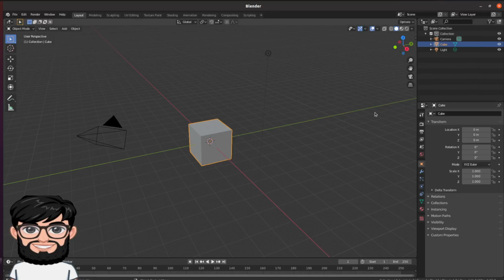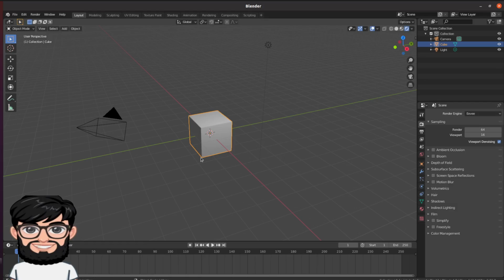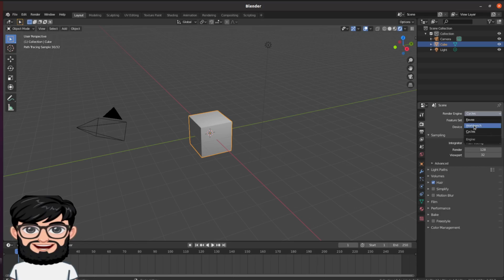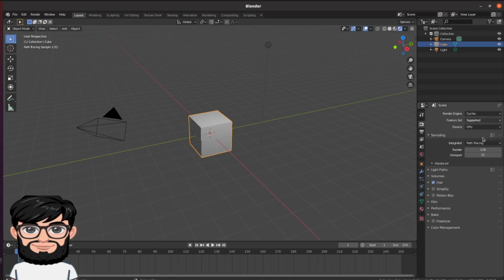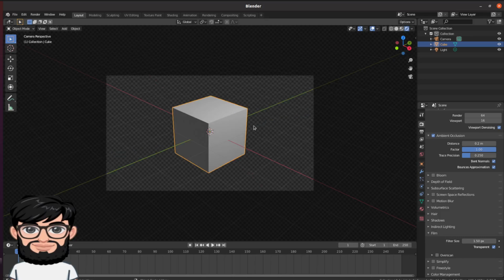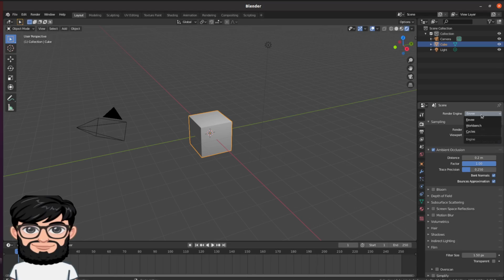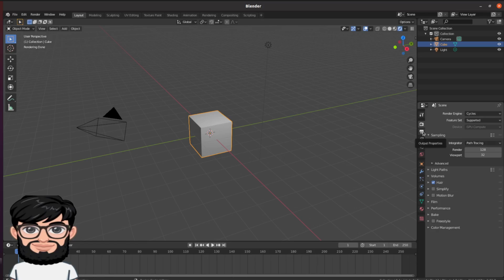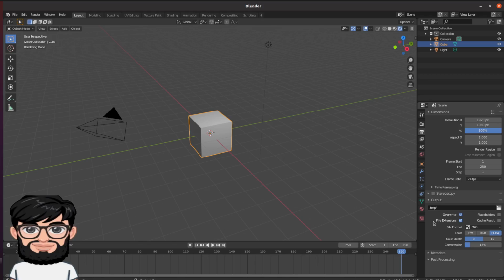Blender Tutorial 20 - Image And Animation Rendering Properties